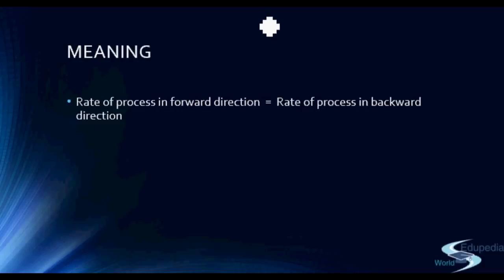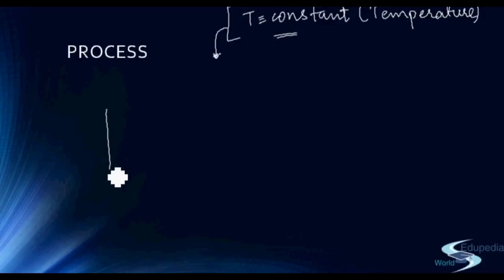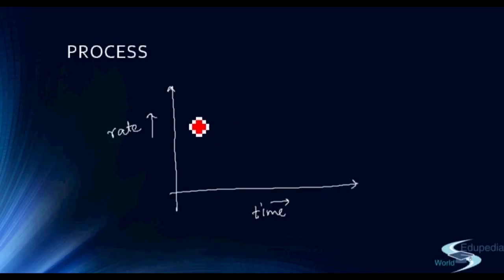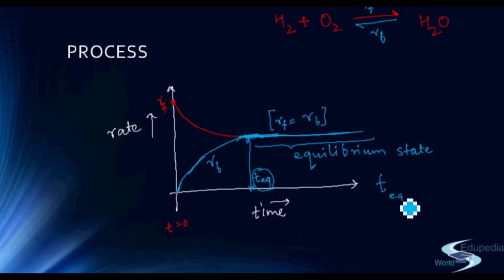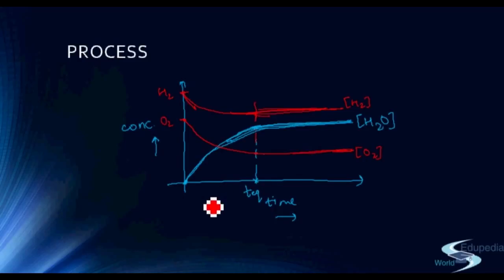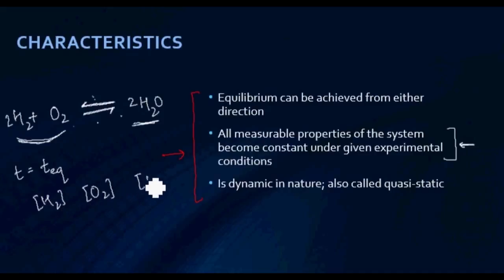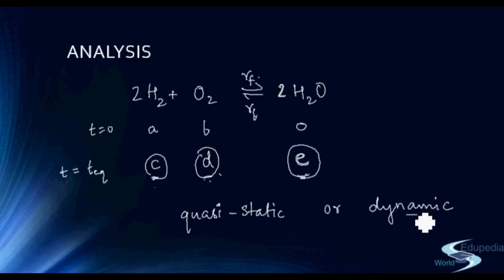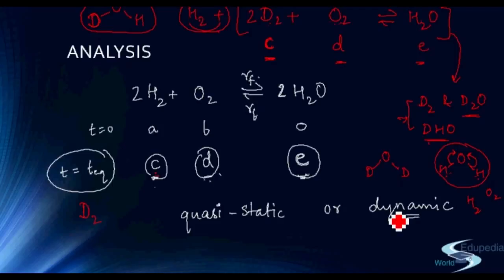Chemical Equilibrium | Equilibrium State | Characteristics | Analysis | Part 2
Physical Chemistry (Grade 11): High School Learning:
Equilibrium State | Chemical Equilibrium | Characteristics | Analysis | Part 2;

Introduction (00:00:10- 00:00:30)

Meaning (00:00:31- 00:03:17)
-Rate of process forward direction= Rate of process in backward direction

Process (00:03:18- 00:12:08)

Characteristics (00:12:10- 00:15:35)

Analysis (00:15:42- 00:20:40)

Online Education,